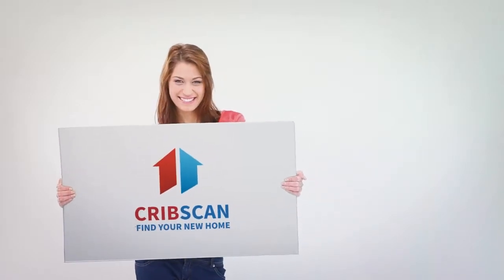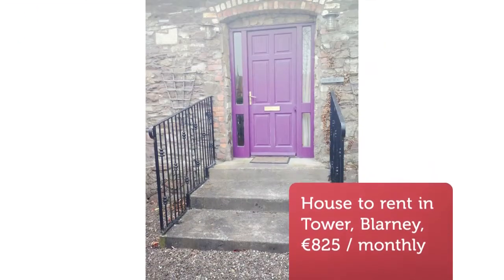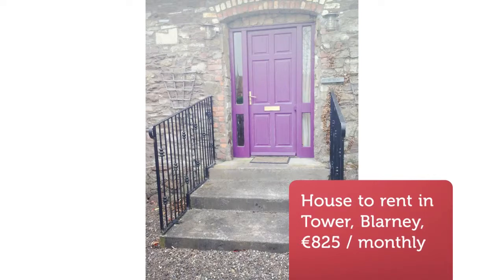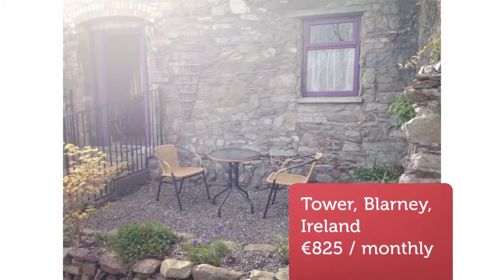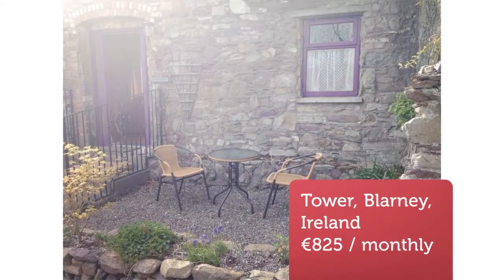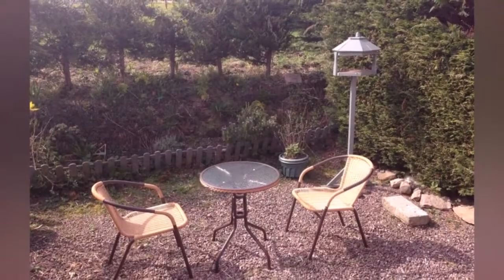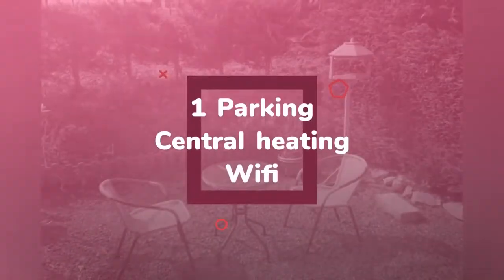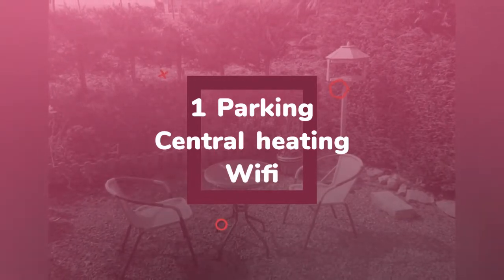House to rent in Tower, Blarney, €825 / monthly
1 Parking
Central heating
Wifi

Tower, Blarney, Ireland
A little studio cottage with a big heart.

The Mews is a...